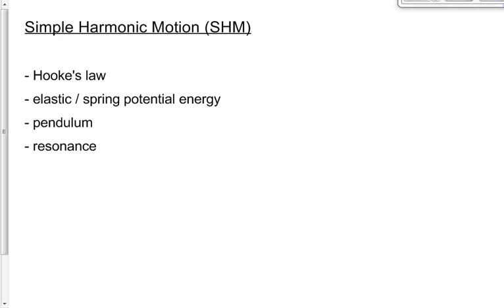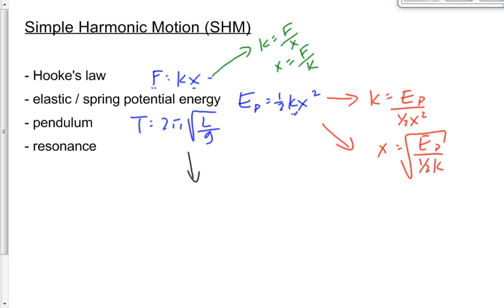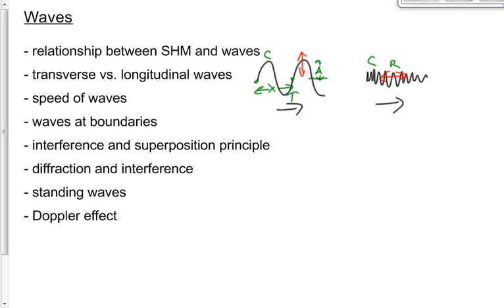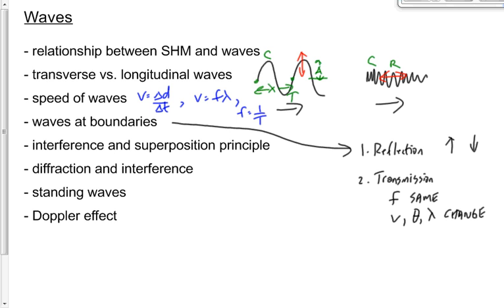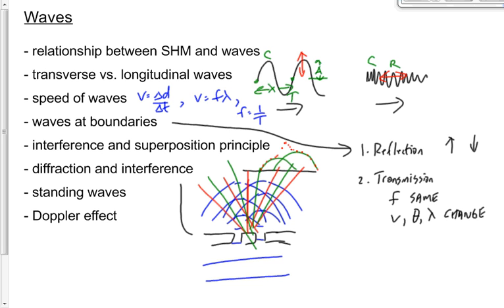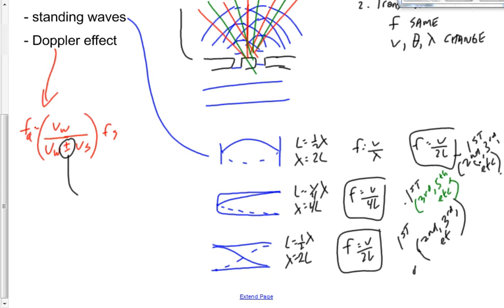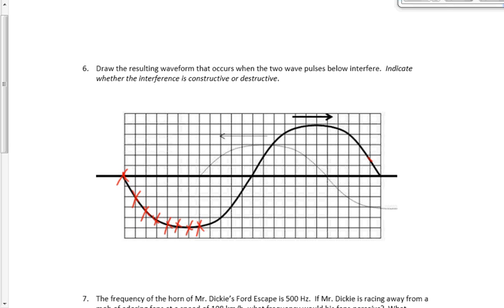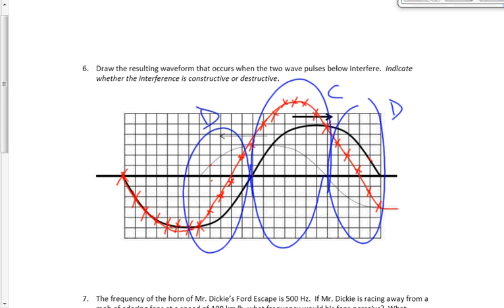(414-P2015S) SHM and Waves Outline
SHM and waves unit outline.